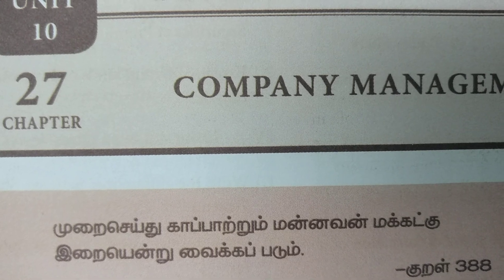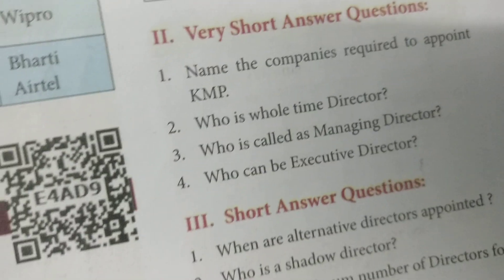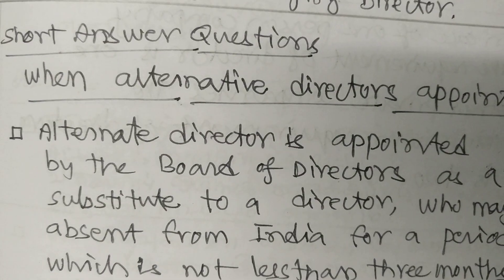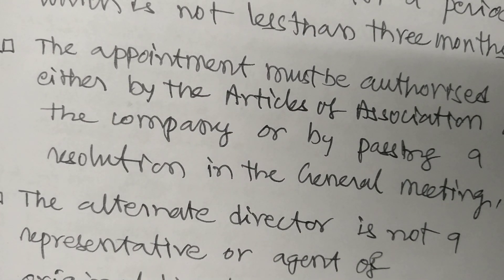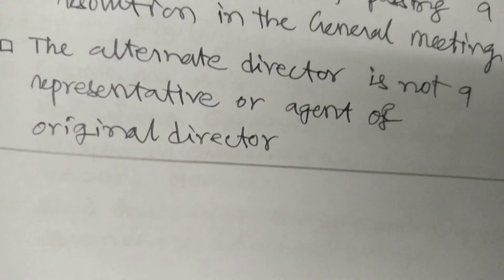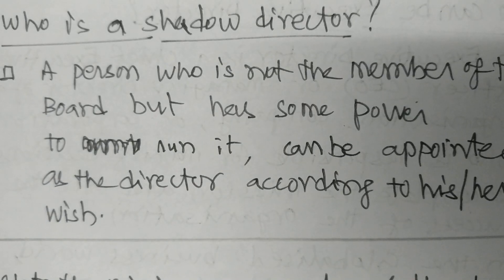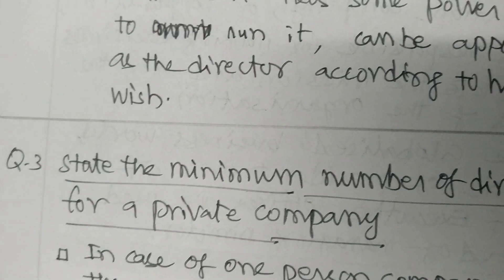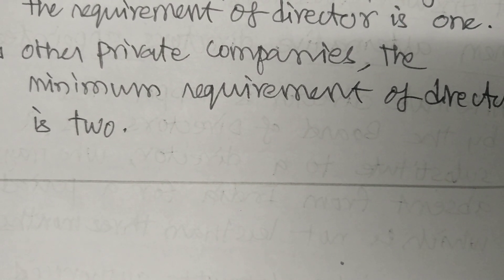27 Company management-sa-Q&A